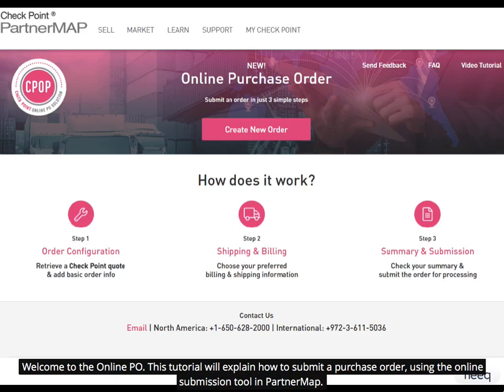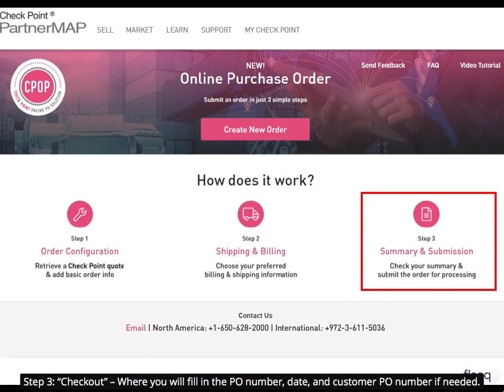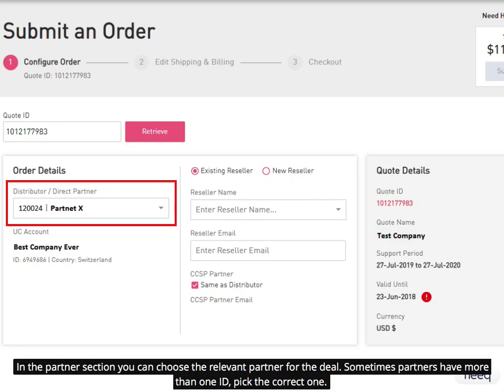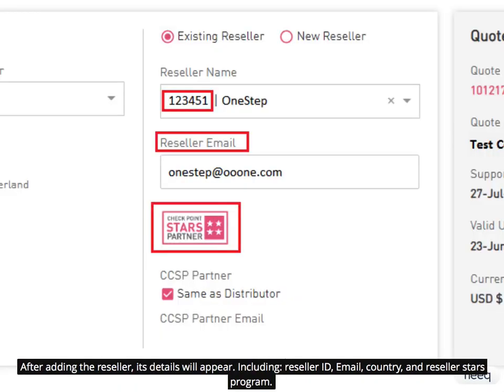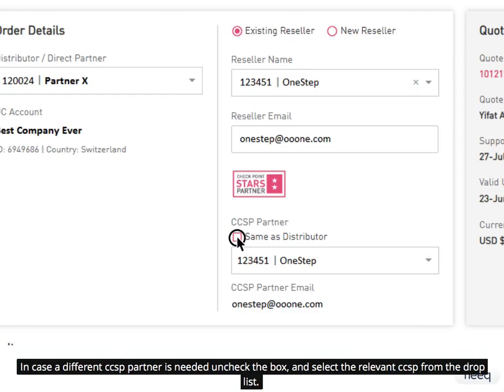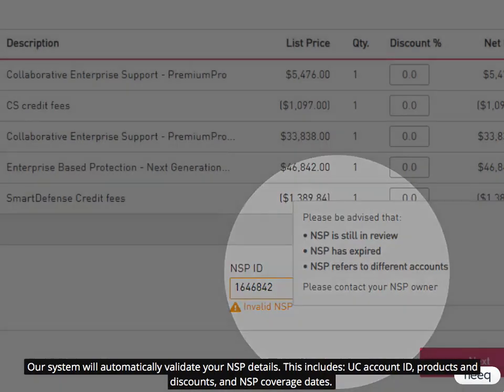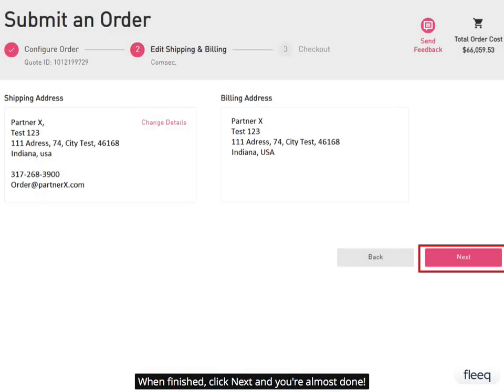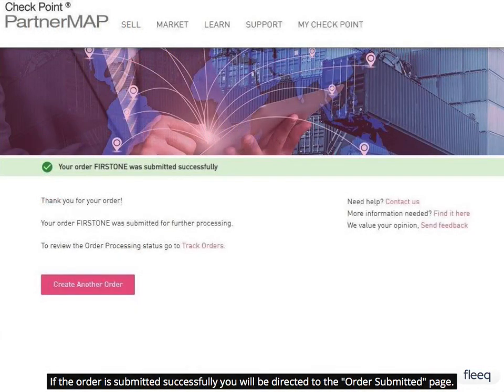Online PO Tutorial: How to Submit a Purchase Order Online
Watch the video to learn more about how to submit a purchase order through PartnerMAP.